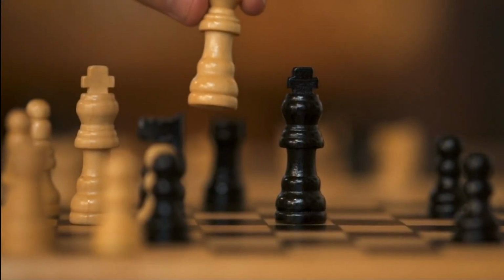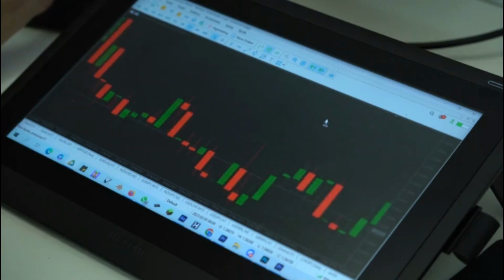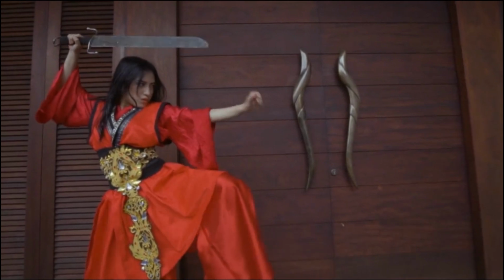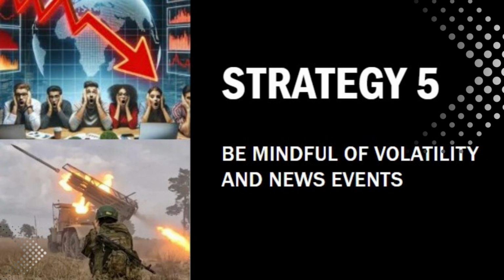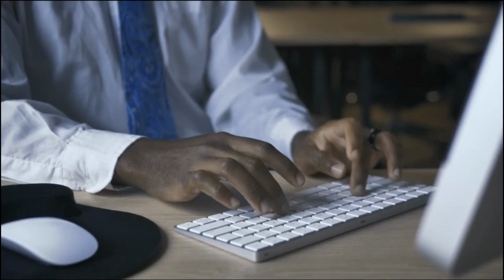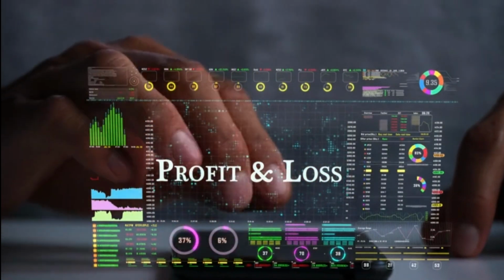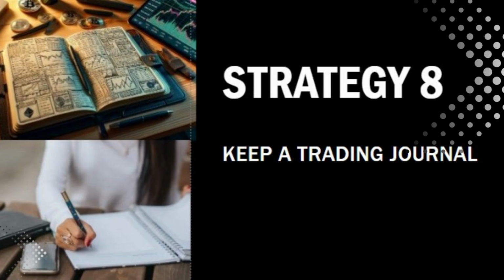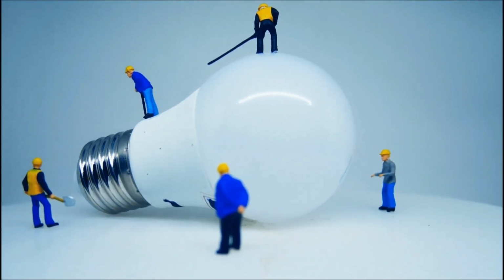RISK MANAGEMENT 101 FOR DUMMIES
Risk management is the process of minimizing your losses and protecting your trading capital. In day trading, where market moves quickly, failing to manage risk can wipe out your account in minutes. In this video we dive deep into risk management 101, the cornerstone of successful day trading.